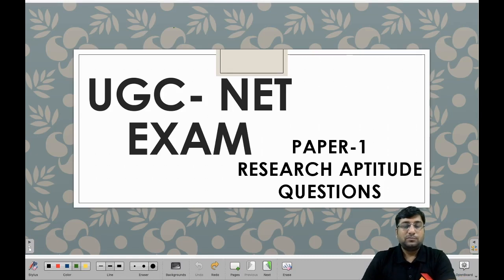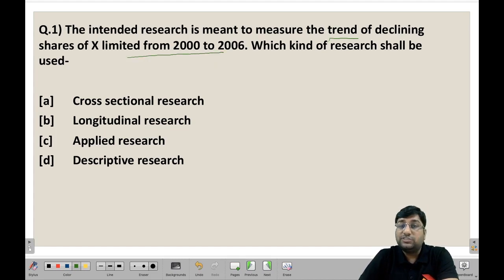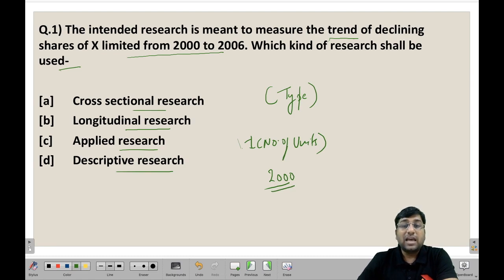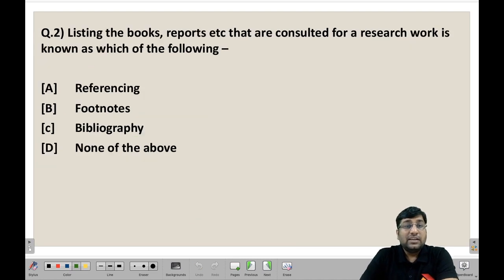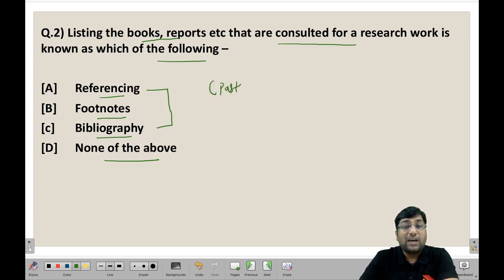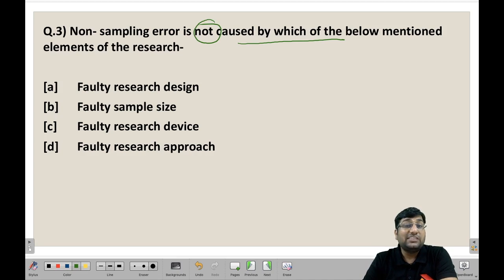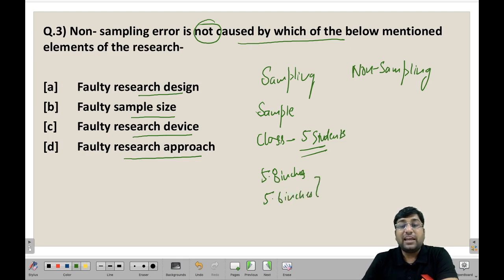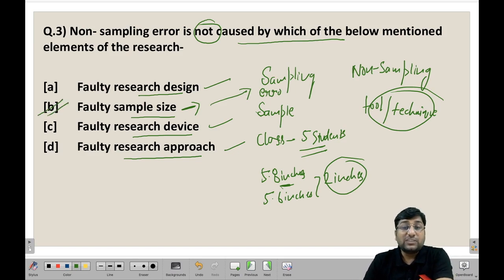UGC NET Paper 1 December 2019 | Daily MCQs (Research Aptitude) | Day 15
This video covers important questions for UGC NET Paper 1 on the topic of Research Aptitude. Some essential topics like types of research, Research design, and research ethics questions are covered.

OUR COURSES:⠀